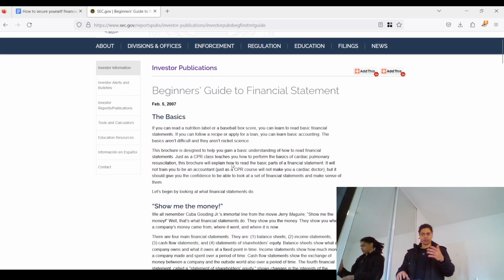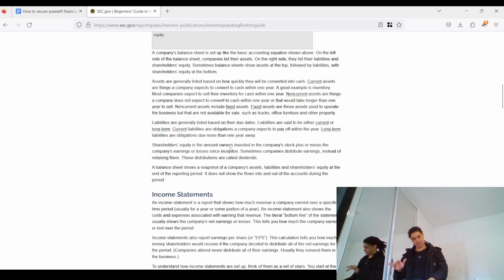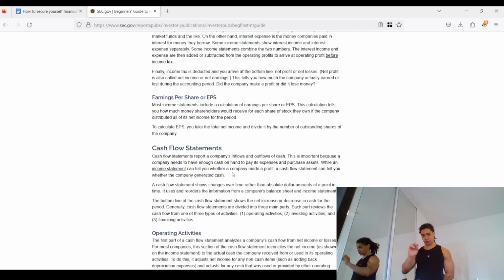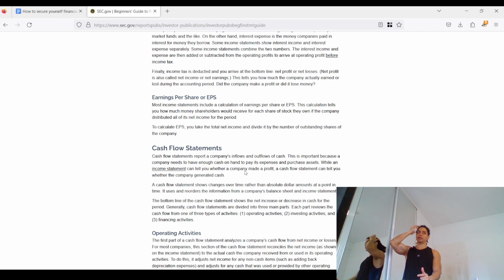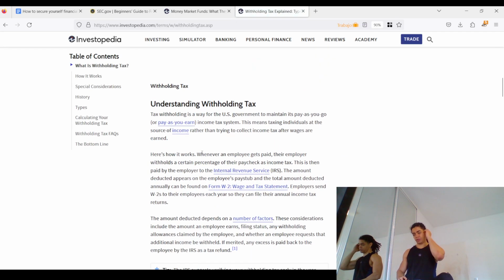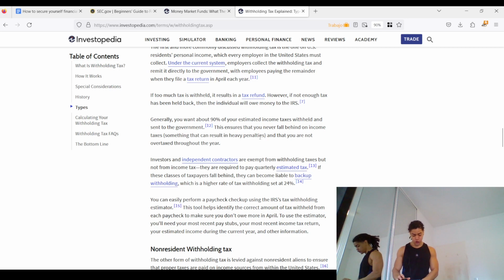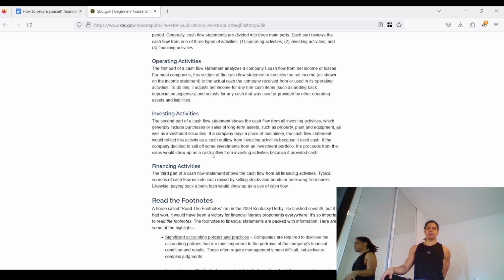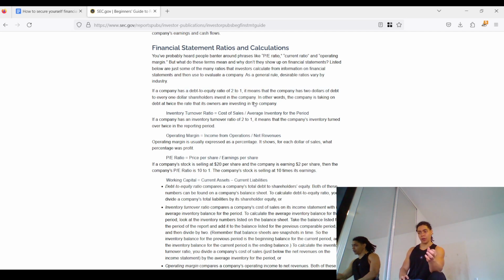Asset Classes and Downturns: Recap of Financial Statements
As part of my financial's learning series from @investopedia @morningstar   Financial Ratios & Calculations

Recap of :
- Balance Sheets
- Income Statement
- Cash flow Statement
- Foot notes
- MD&A